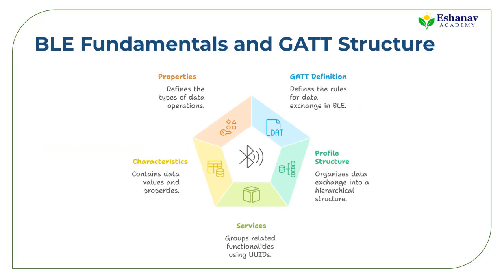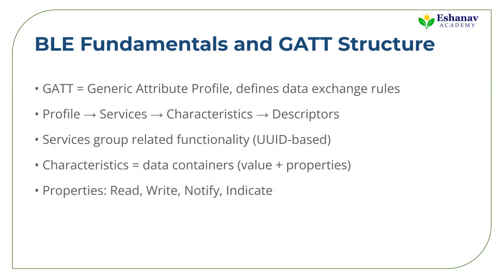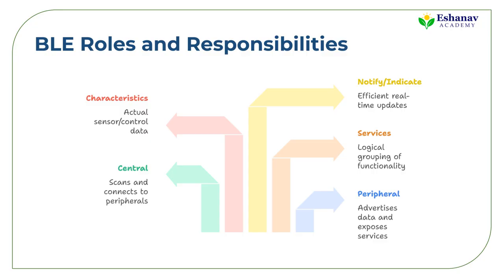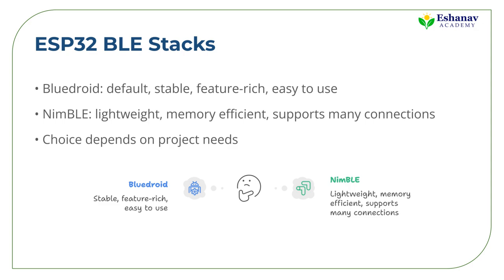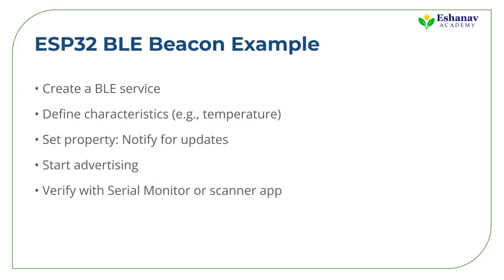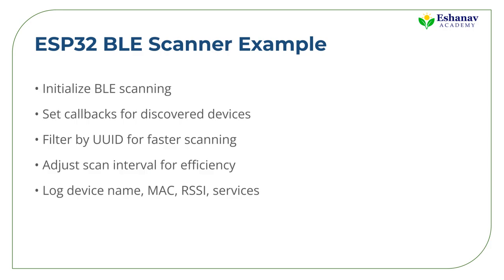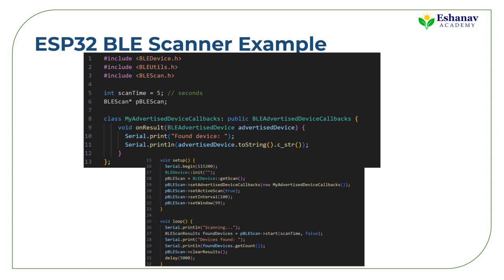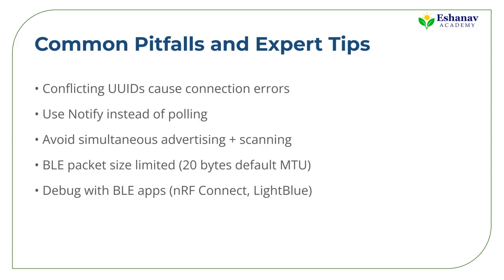Lesson 33 BLE Basics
Objective: Understand BLE fundamentals (GATT, services, characteristics) and configure ESP32 as a BLE beacon and scanner.